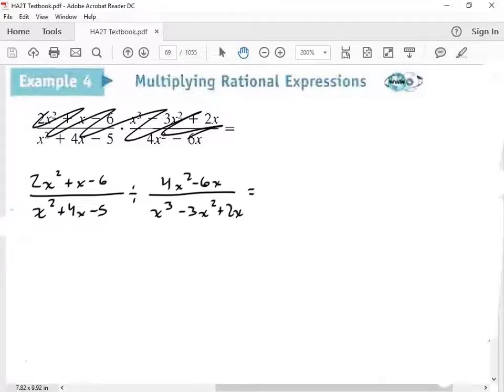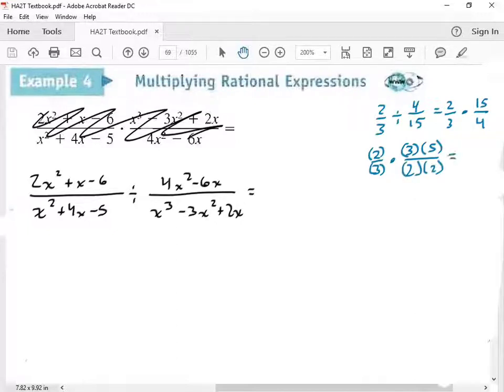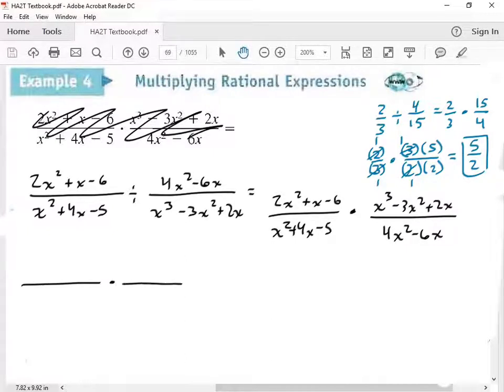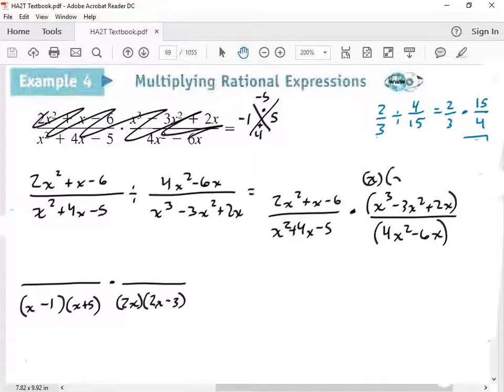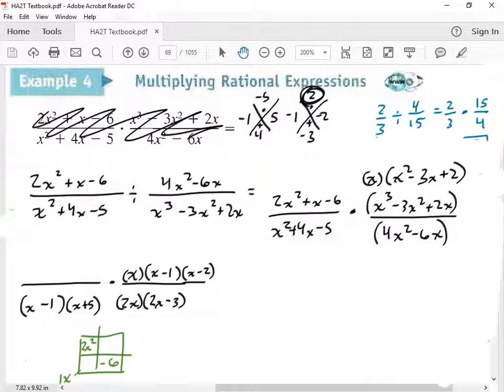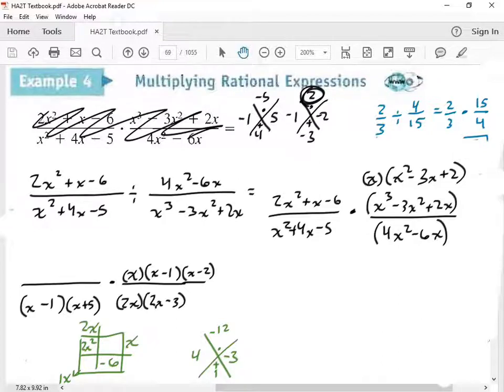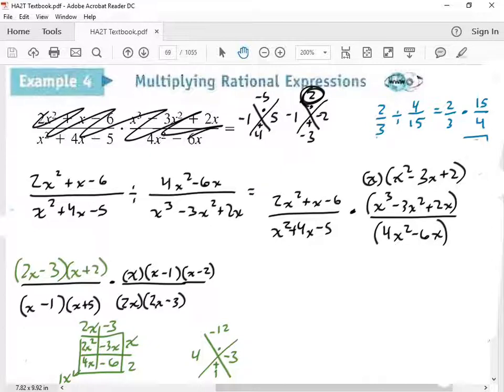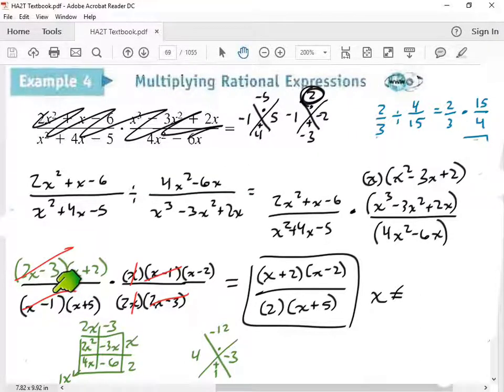Multiplying and dividing rational expressions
How do you multiply and divide a rational expression?